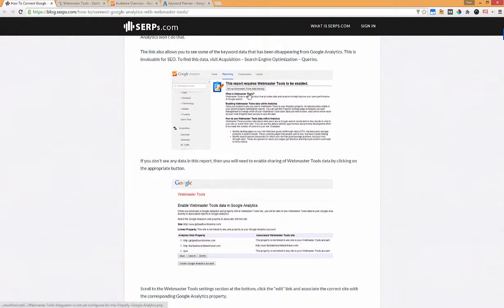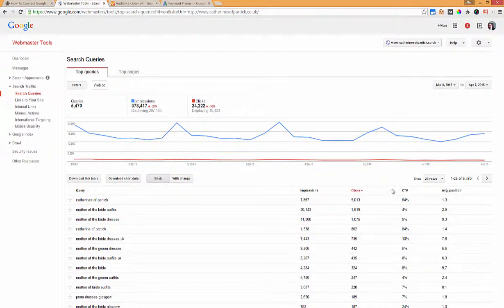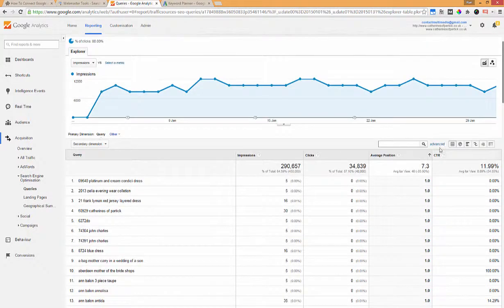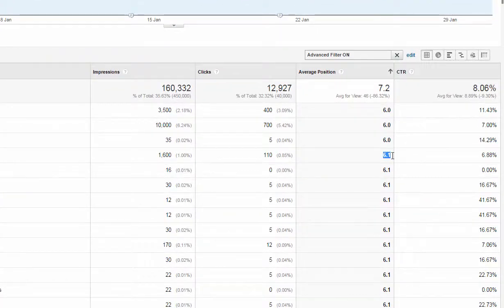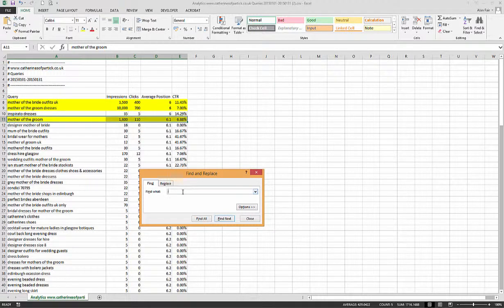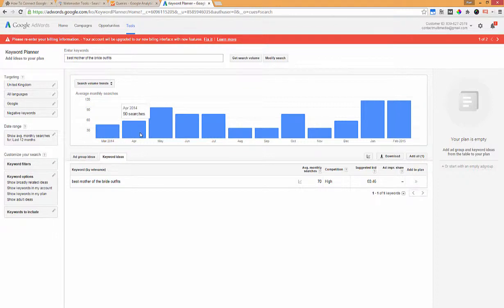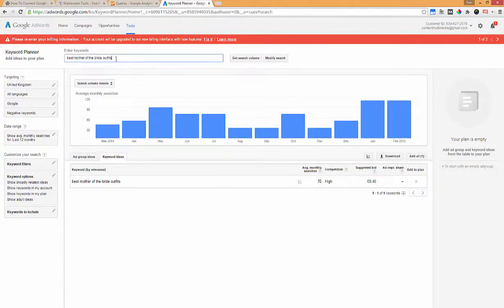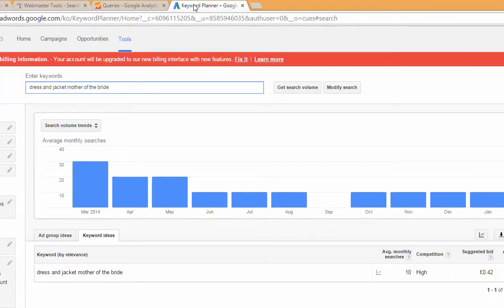Keyword Research for Small Businesses - Find good keywords to focus on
This is a great way to find those keywords that are sitting on page 1 or 2 that just need a little extra Search Engine work to get some good quality traffic through to your site.

These are phrases that your customers are actually typing in so worth paying attention too.

Here is the link to the webmaster tools setup